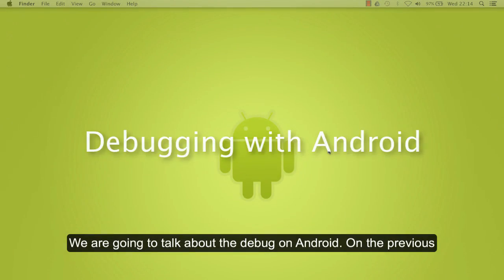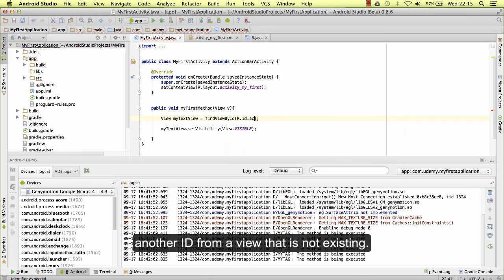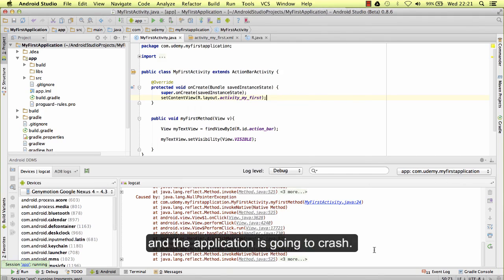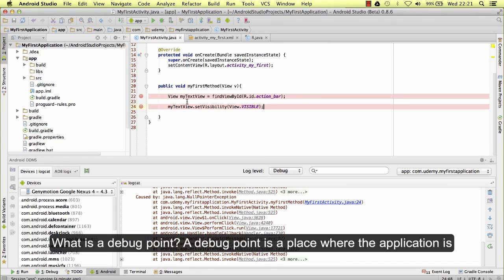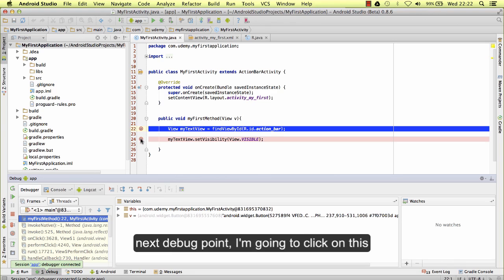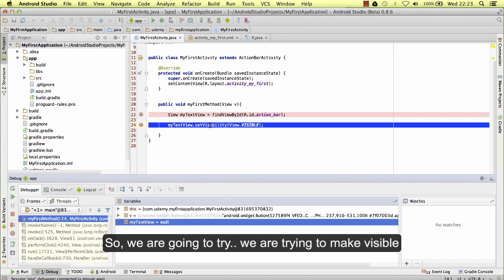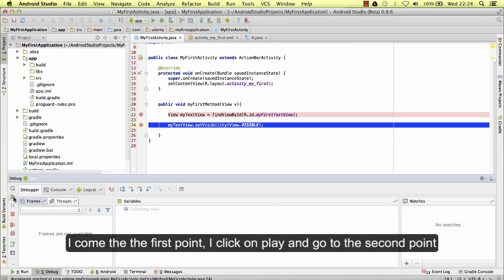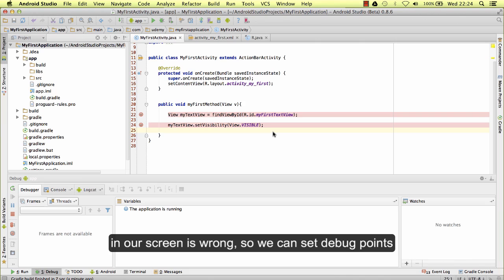Android Studio Course - Build Apps - Android 6.0 Marshmallow (017 Lesson16)